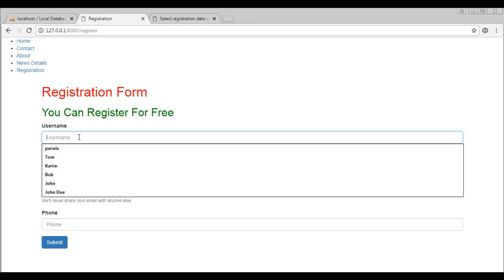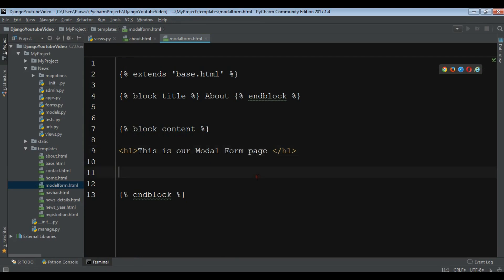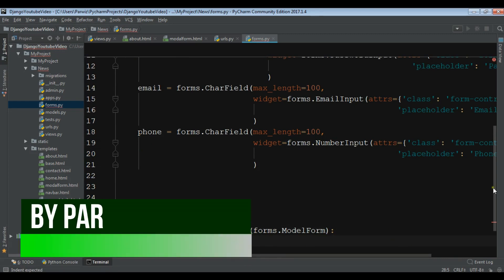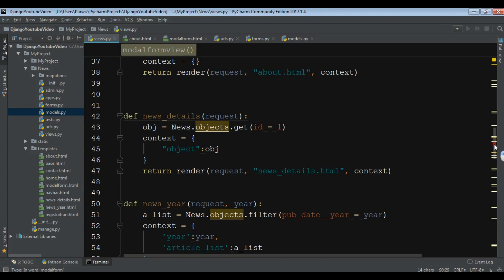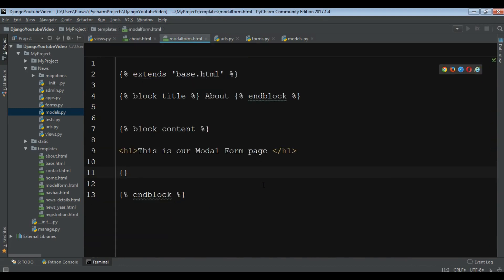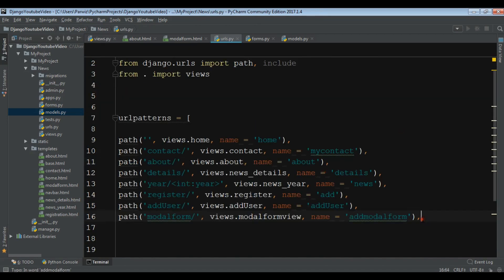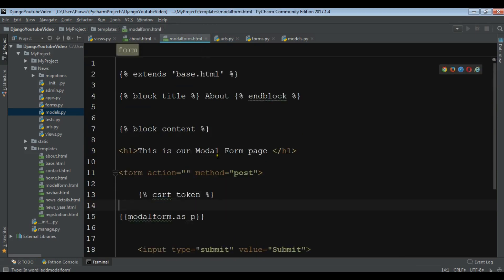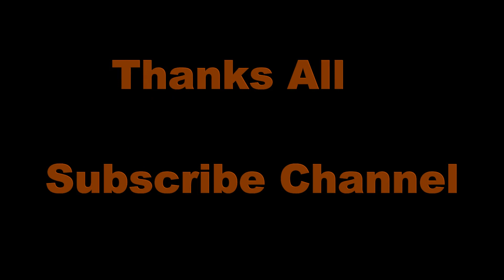Django 2 Creating Registration Form Using Django Model Forms #24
In this django video tutorial  iam going to show you Creating Creating Registration Form Using Django Model Forms, we will talk about Django Model Forms and how can Create  Forms using Django Model